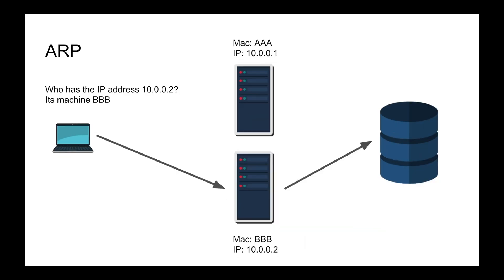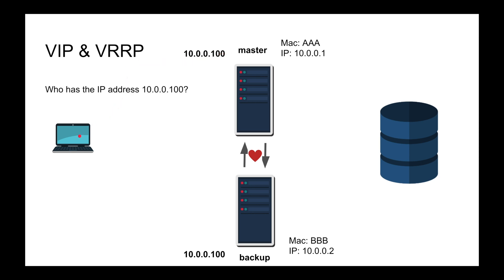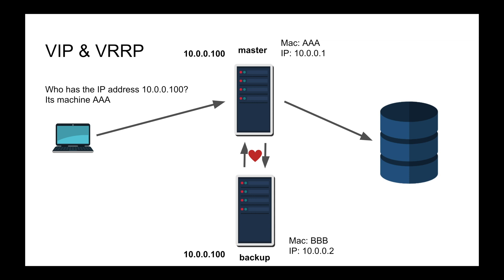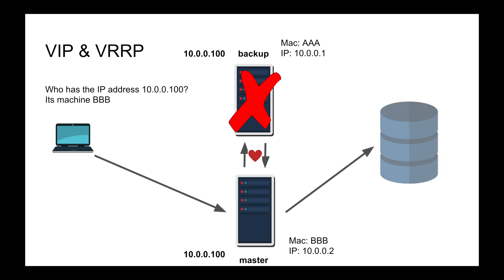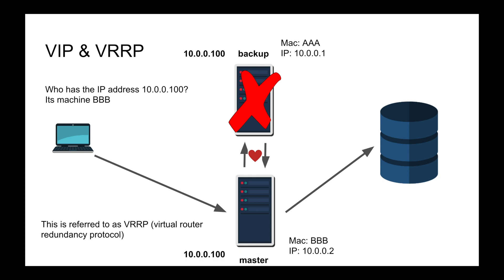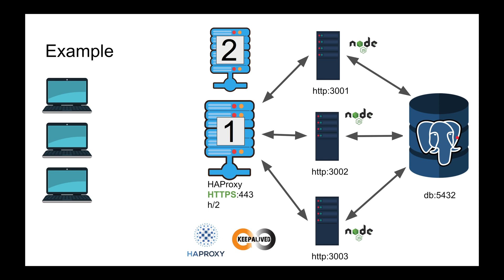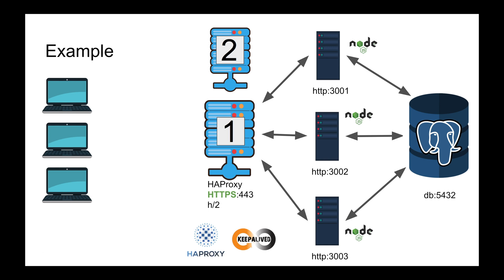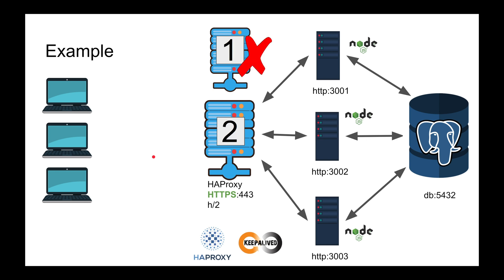Virtual IP Address (VIP) Explained by Example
In this video, I explain how Virtual IP and Virtual Router Redundancy protocol help in failover.

Stay Awesome,
Hussein